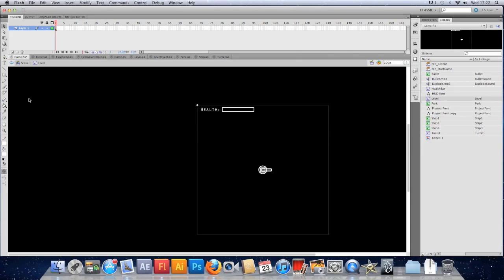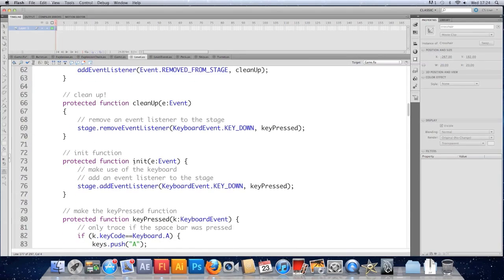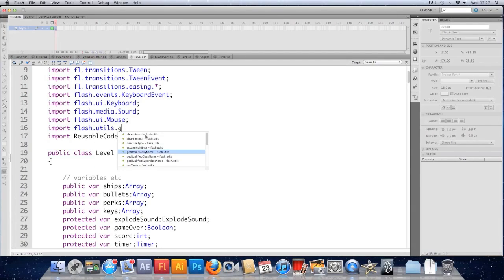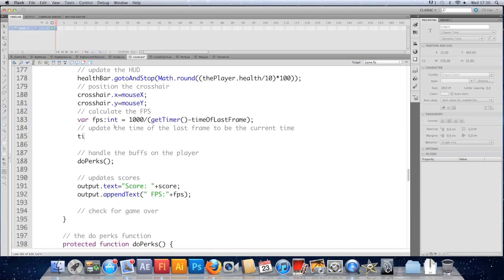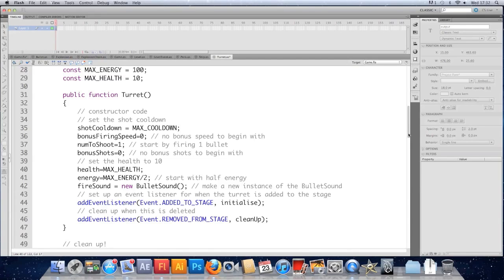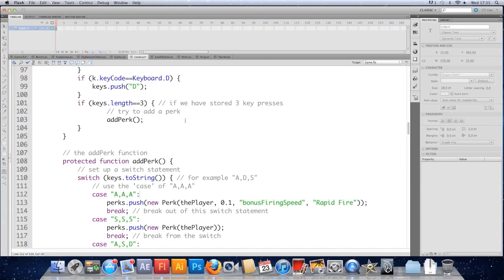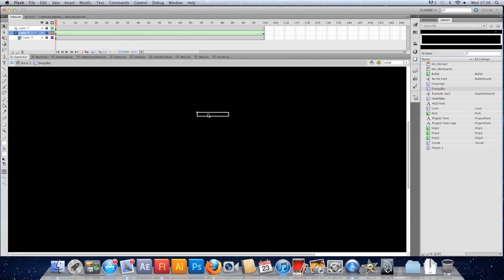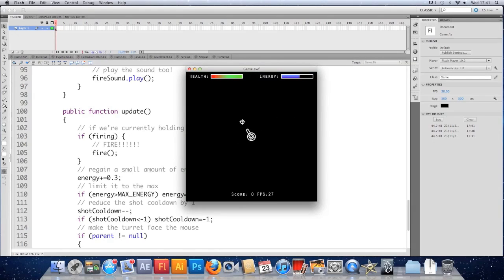Game Development in AS3 Part 29 - Content Bonus #2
Another random mix of bits of content here. There are no new skills per se but we'll add a crosshair, an energy bar and a frames-per-second counter.